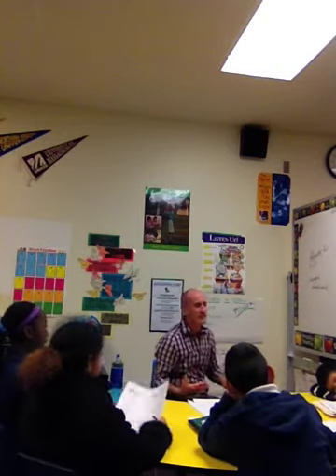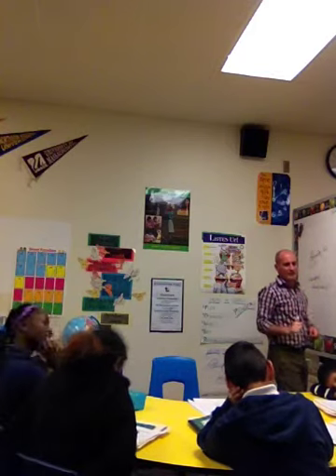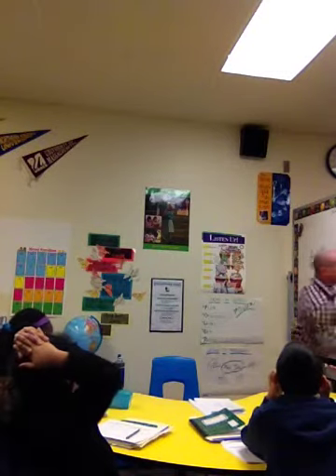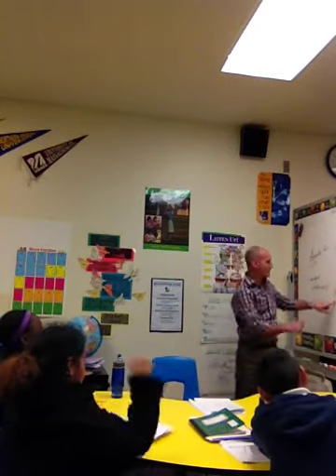Writing lesson jan 12 2015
MLK intro lesson- Jan 12, 2015